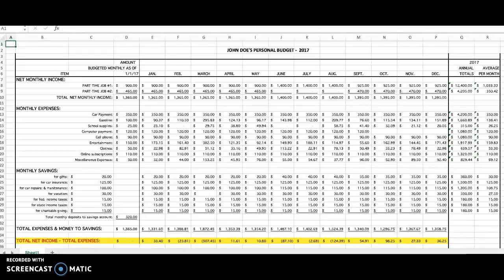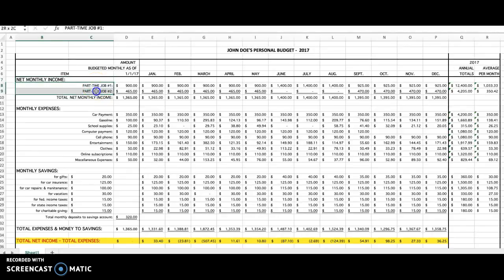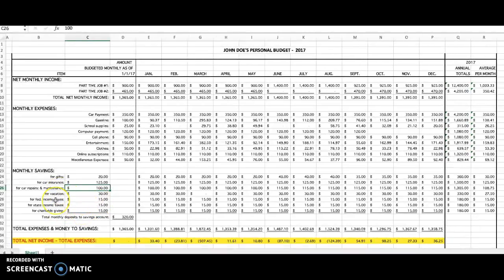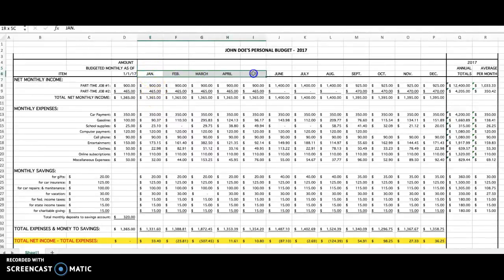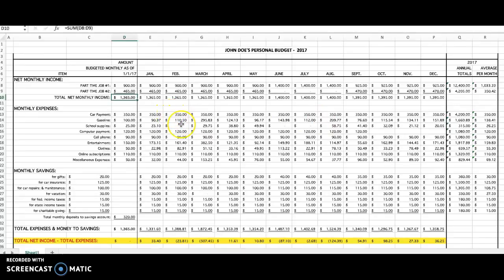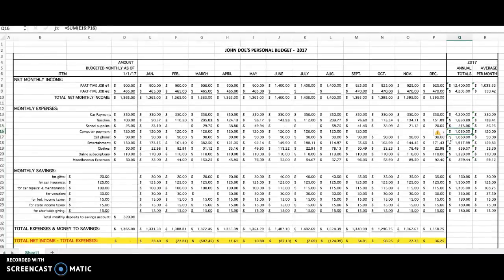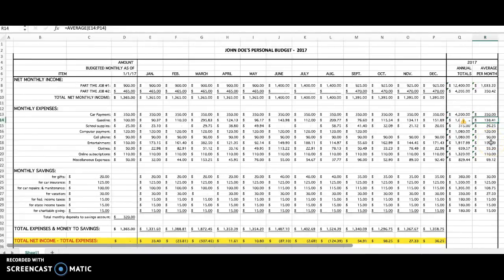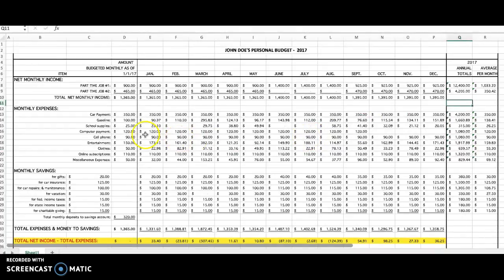Looking at an annual budget